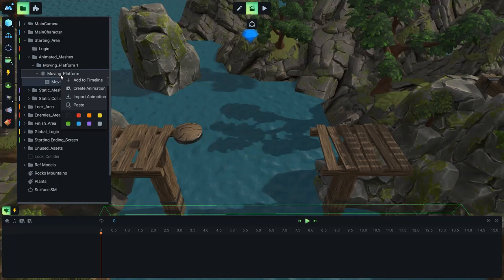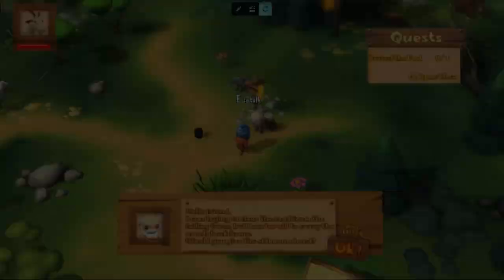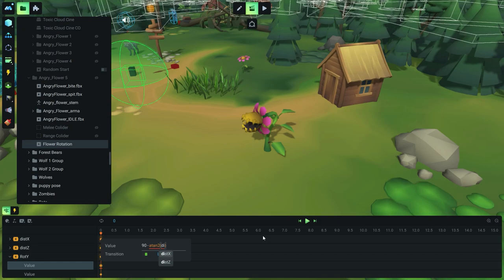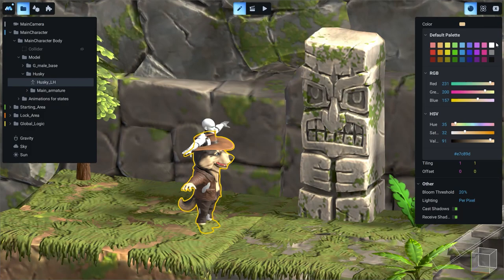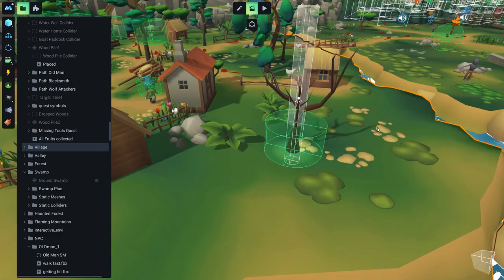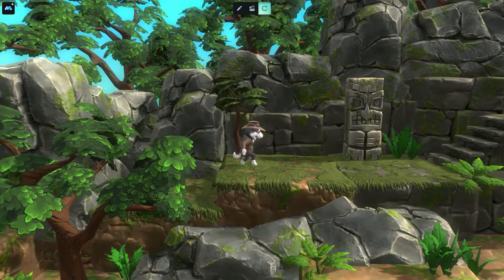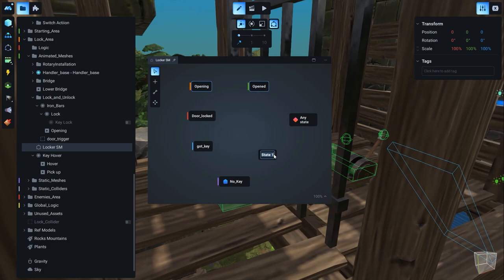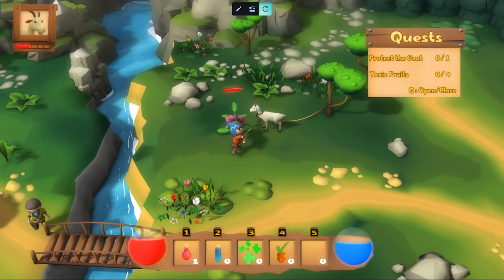MANU Video Game Maker | The role of animations in our engine and features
Manu is a no-coding game engine, where instead of code, you can use animation to create games in different genres. Our concept is that anything that can be changed can be animated. All dynamics in games are created with animation and in our case - animation works instead of coding. That's why we would like to talk more about how this functionality works in our engine.